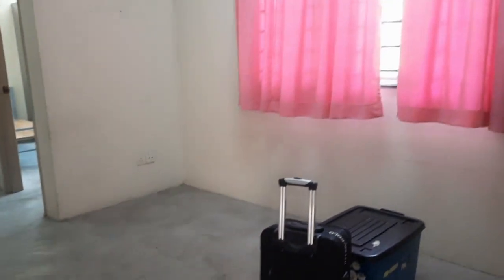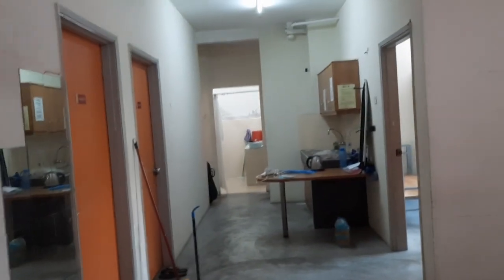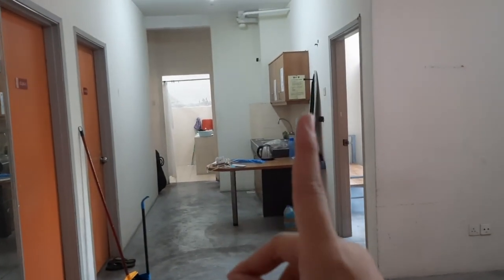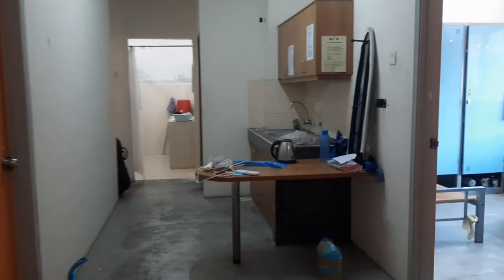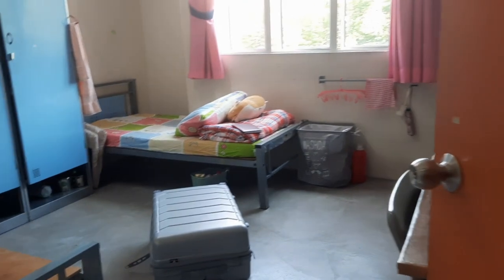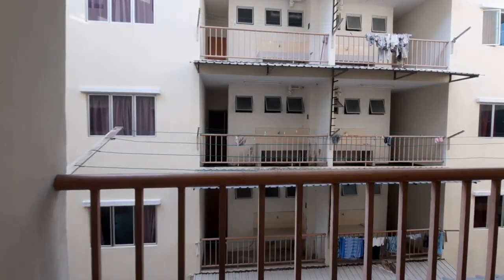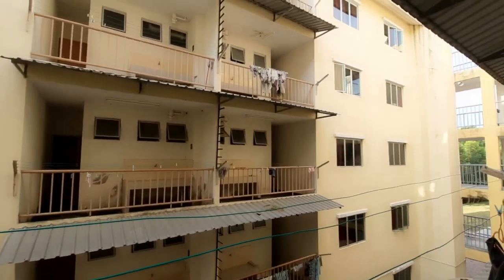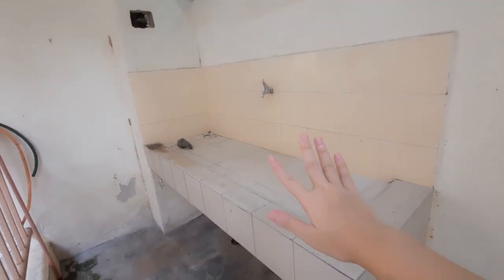Med school move-in vlog | University Putra Malaysia (Room tour? House tour)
Halo guys. It's been a while since I upload my latest video QAQ but yay here's the new one.
We have started our class and as a year 1 med student there indeed has a lot of things that need to adapt. But yay so far so good, I quite enjoy it even though was a busy one.
But I really hope myself can rajin sikit and vlog more video =3=